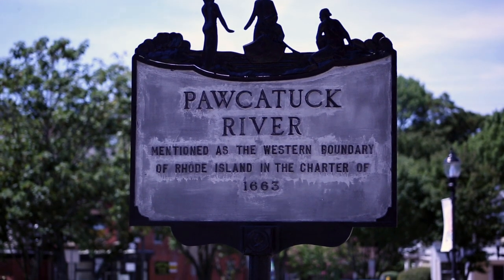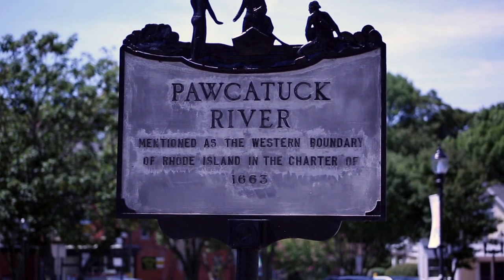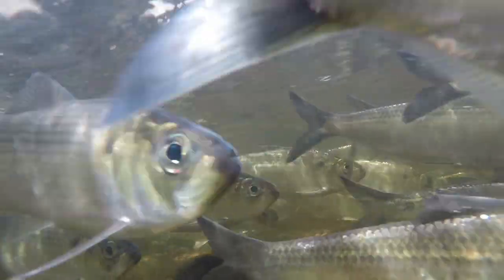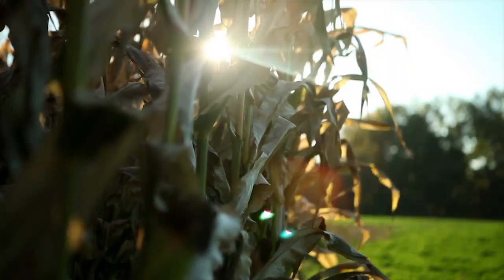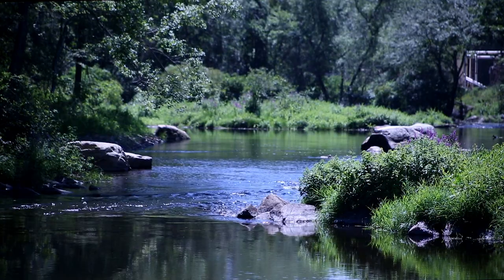The Story of a River | Part One: The History of the Pawcatuck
In this video series, we tell the story of the Pawcatuck River from formation to restoration. The river, with its abundant wildlife and clean water, has been a bountiful resource for generations of people. But dams, pollution, and overfishing pushed fish populations dangerously low, creating a ripple effect that weakened the entire ecosystem. Fish passage projects supported by the Service and other conservation partners have now begun to restore that ecosystem by repairing fish ladders and removing dams, returning much of the river to a natural flow and improving the safety of the watershed for all.

Part One | A vibrant ecosystem that has supported human settlements for thousands of years, the Pawcatuck River comes under threat from dams and pollution. As the Industrial Revolution ramps up, migratory fish find it harder and harder to pass dams and other obstructions, leading to declining wildlife throughout the watershed.